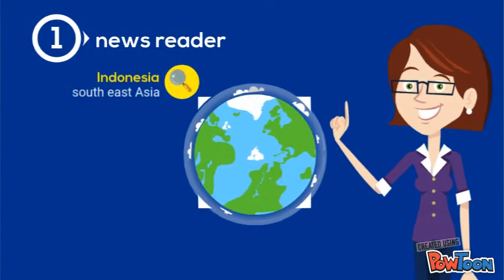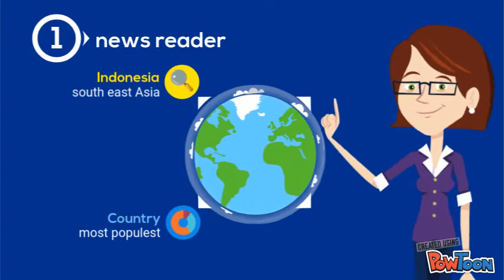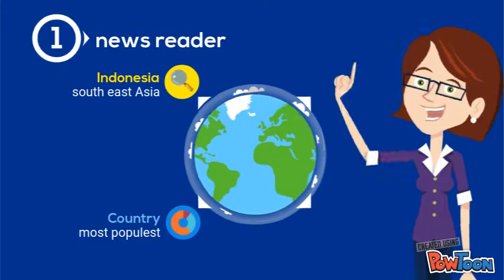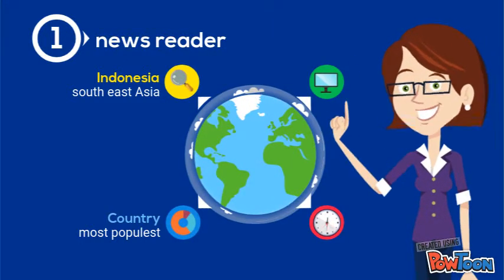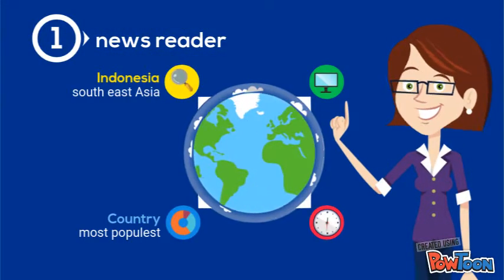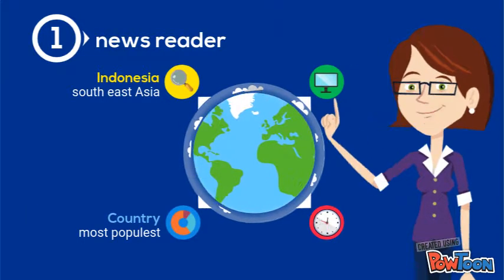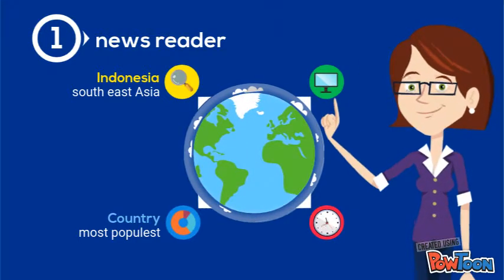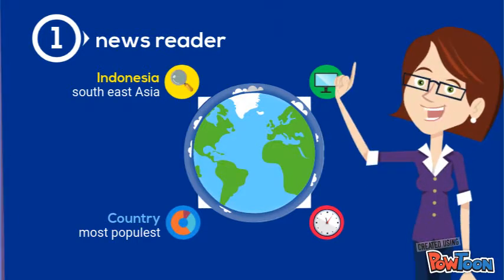DYAH AYU - Voice Over sample in English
Hi all,
This is one of my voice samples.
I’m an English teacher. I can speak English very well.
I'm a voice over at Audiobuku (Edifikasi Media Indonesia) and I've done many voice over projects for institution also personal.
I can play a voice as narrator, as a mom, as a kid, as a grandpa & ma, etc.

Anda yang membutuhkan jasa VOICE OVER/ Pengisi Suara, translator ENG - IDN (vv), transcriptionist, subtlitling, simple video maker?

KEEP PRACTICING,,,, KUI SING PENTING!!!

Salam